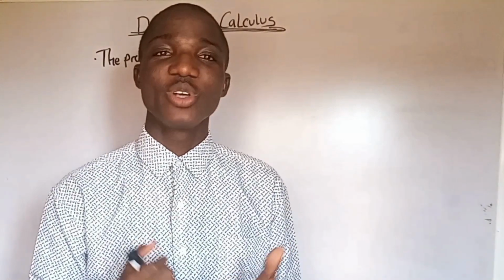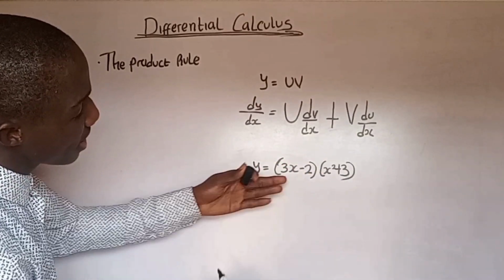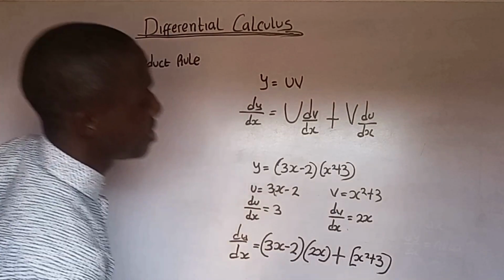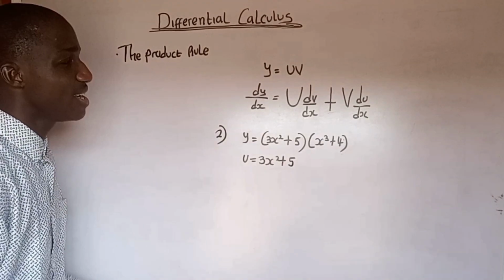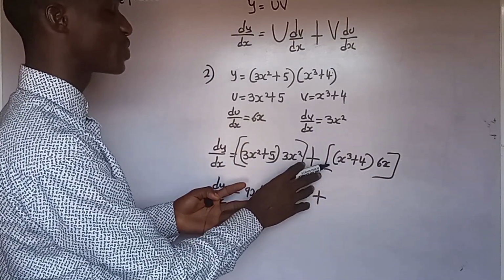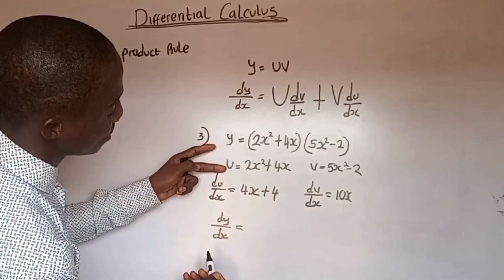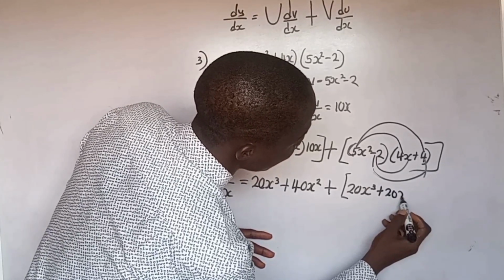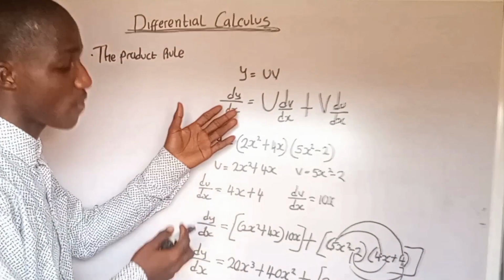Differentiation |Product Rule| How to use product rule